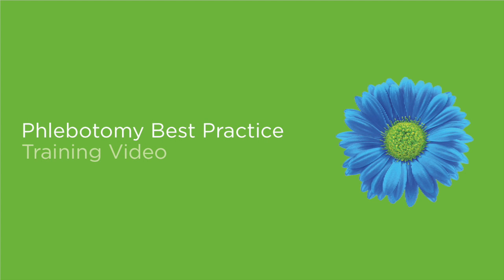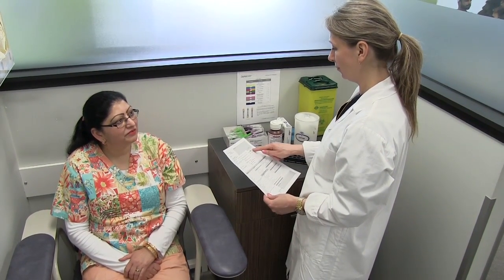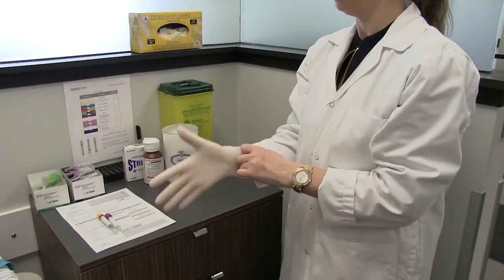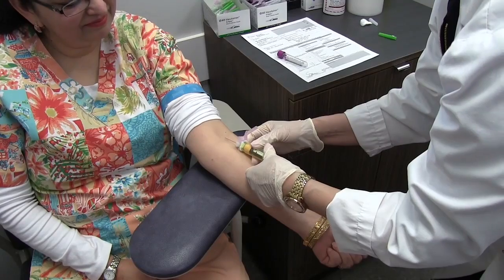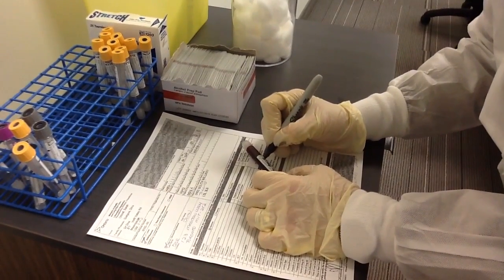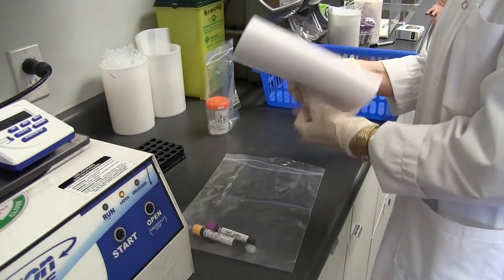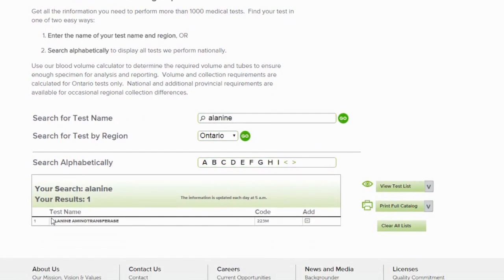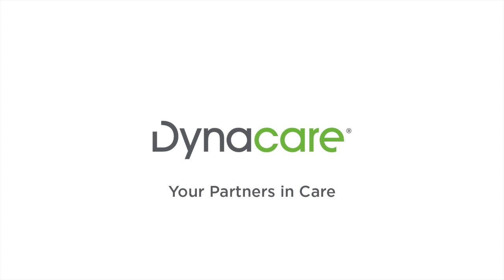Best Practices in Laboratory Collections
This video provides an overview of best practices in collecting and preparing blood samples in your practice, and will help you to ensure the integrity of the samples you collect and quality of the test results derived from them.